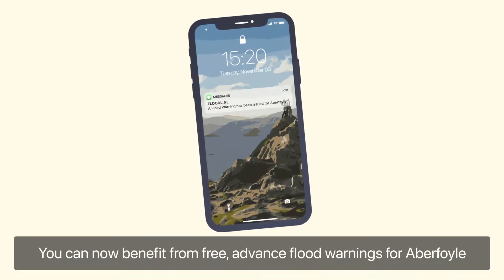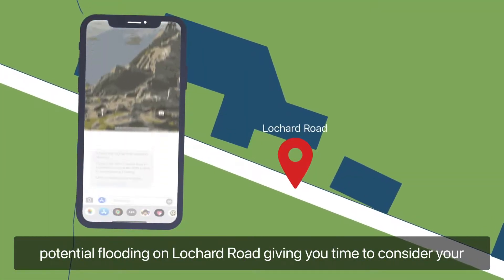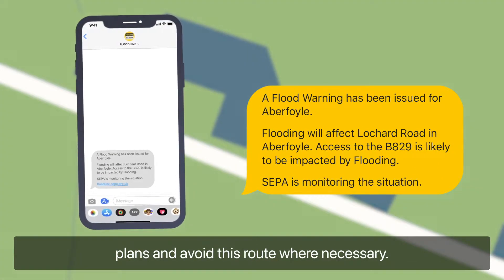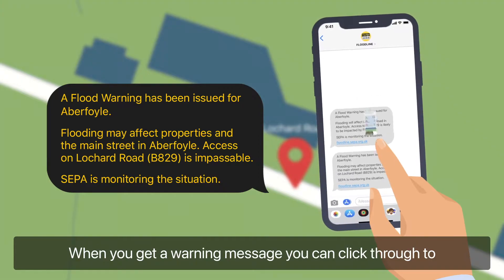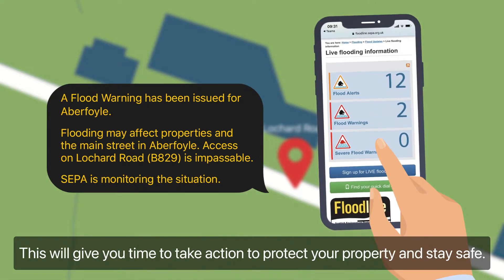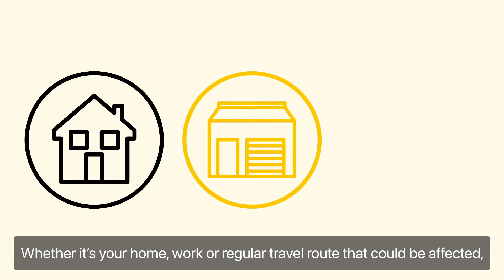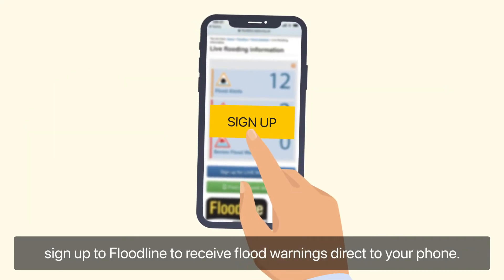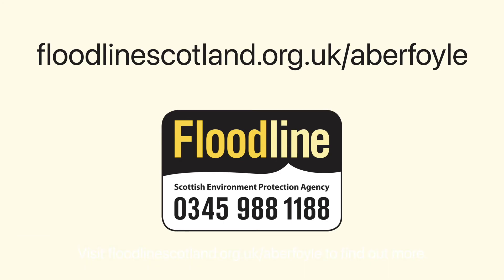Aberfoyle Flood Warning Animation